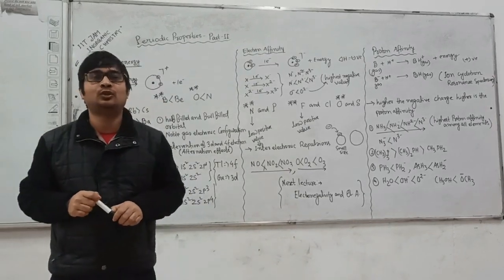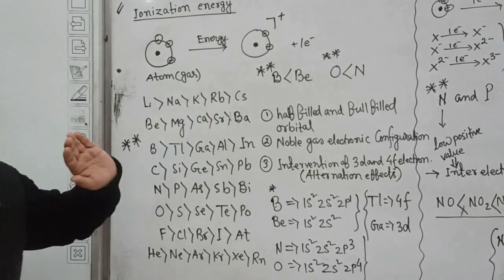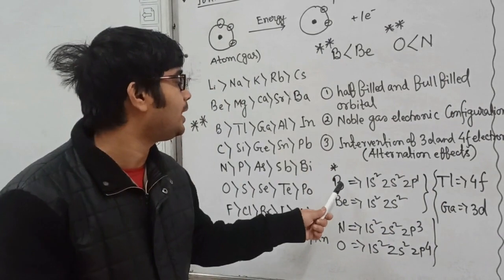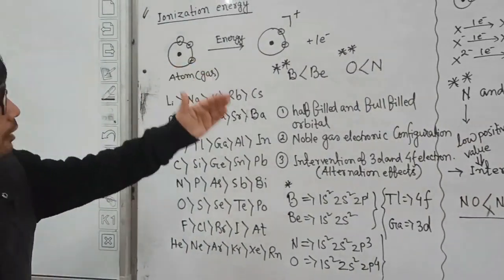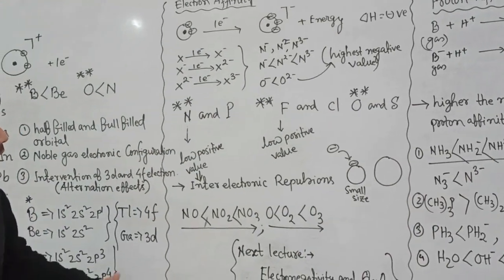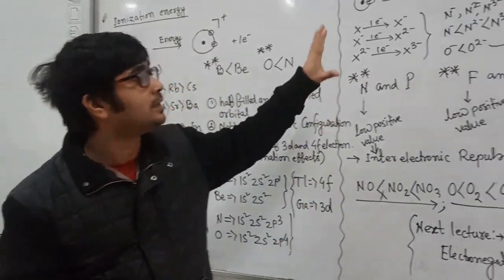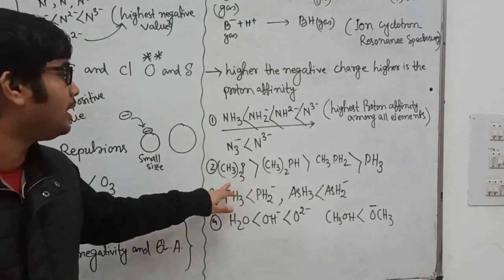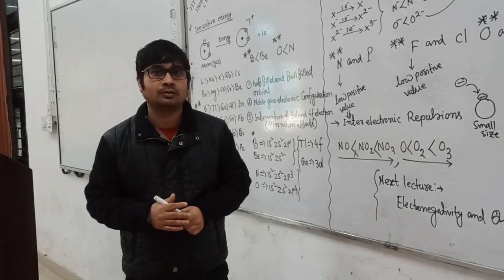IONISATION ENERGY PROTON AFFINITY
In this lecture I have discussed the trends in ionization energy, proton affinity and electron affinity.